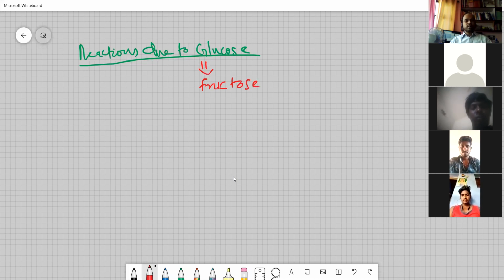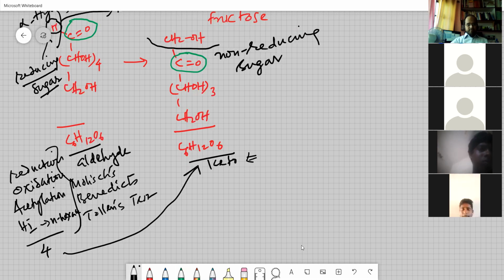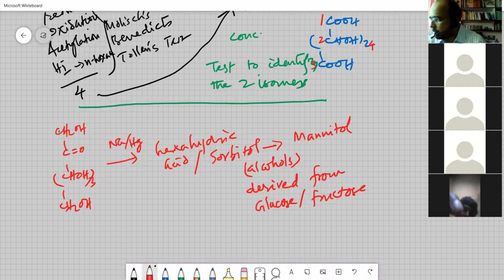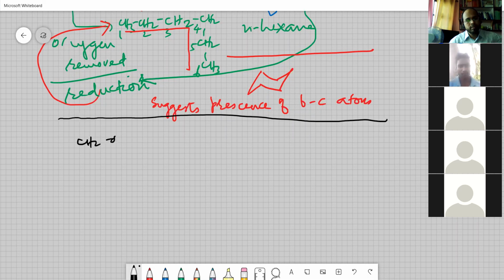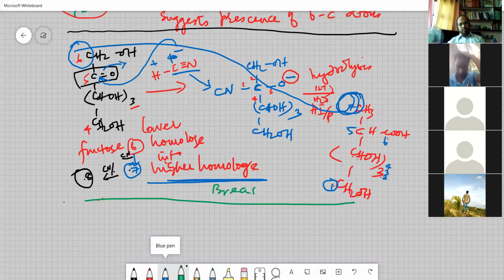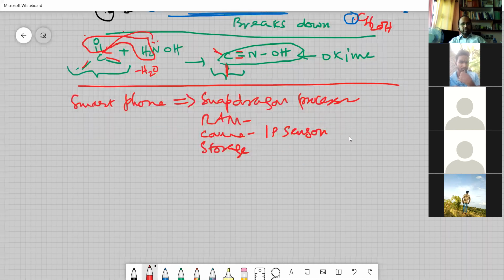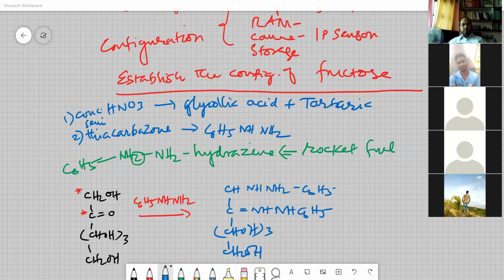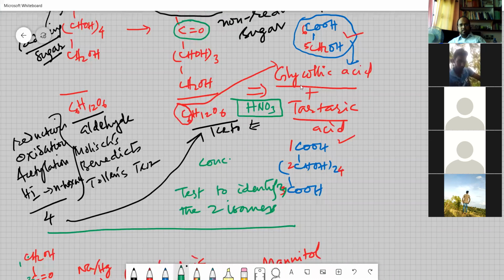III B.Sc Reactions due to Fructose - 3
Reactions of Fructose and differentiation from Glucose